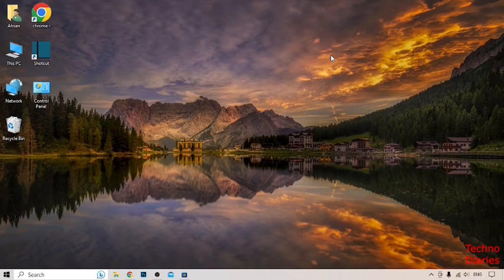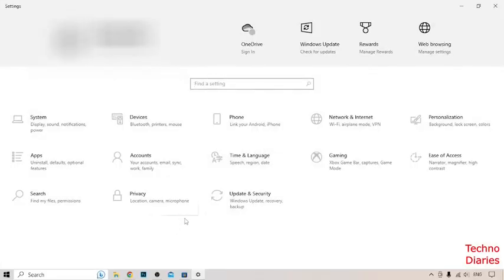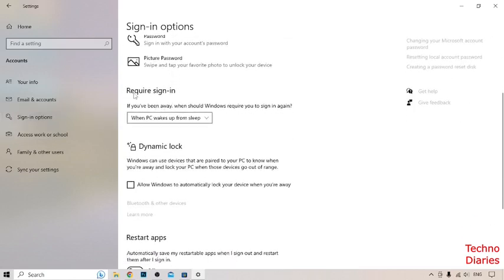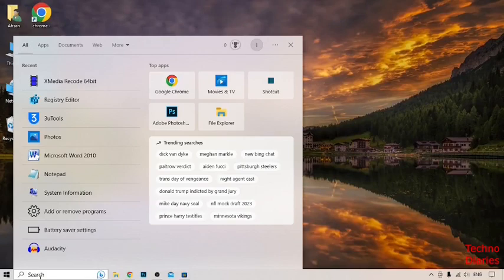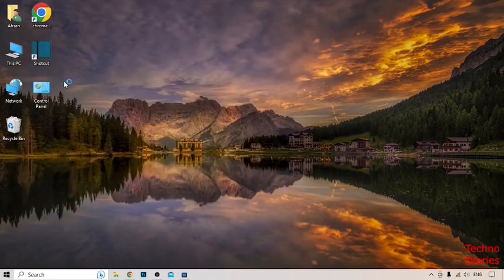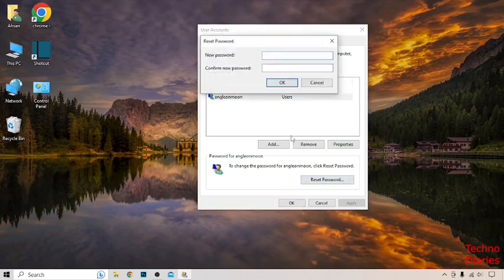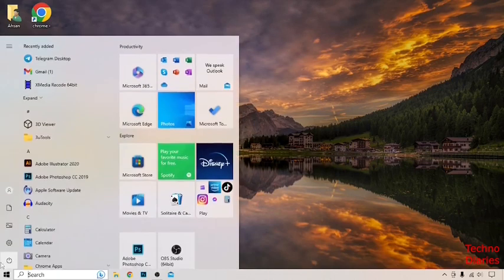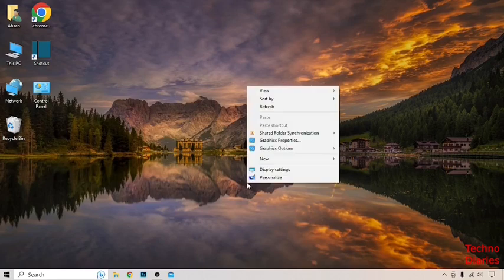How to Disable Windows 10 Login Password and Lock Screen (Easy Method)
How to Disable Windows 10 Login Password and Lock Screen | Remove password from Windows 10

In this video, i will show you How to Disable Windows 10 Login Password and Lock Screen. There are very easy steps. I hope it will be helpful to you. Keep watching this video to fix the problem about How to Disable Windows 10 Login Password and Lock Screen.